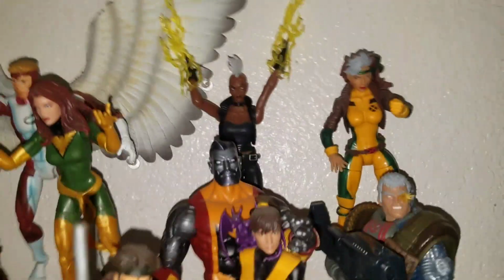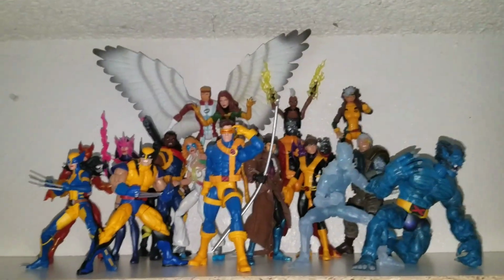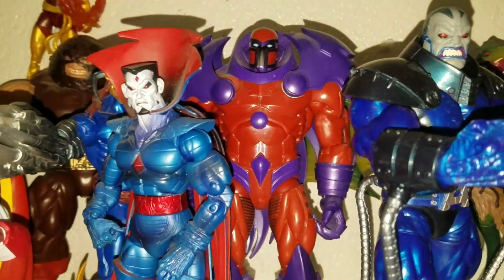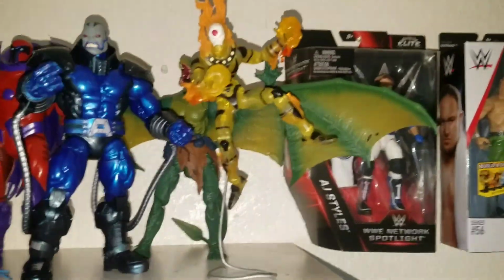CREATING A DISPLAY: MARVEL LEGENDS X-MEN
@portcity.hunter (Jason)

@bigbananaleaf (Jeff)